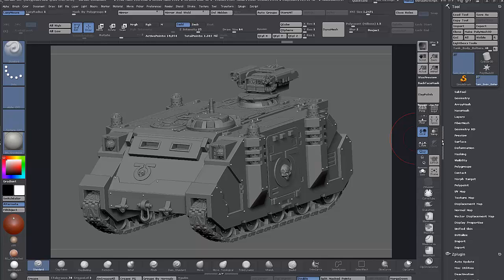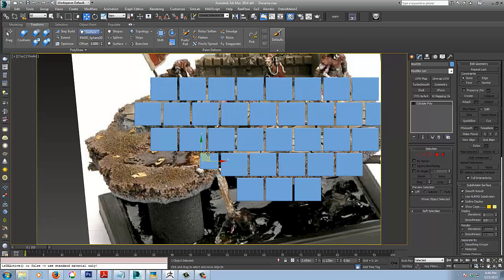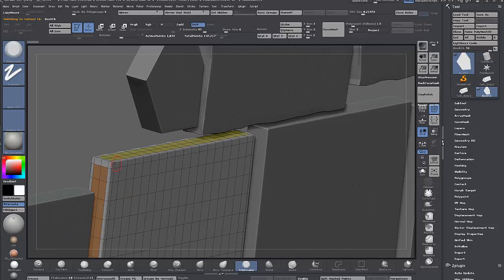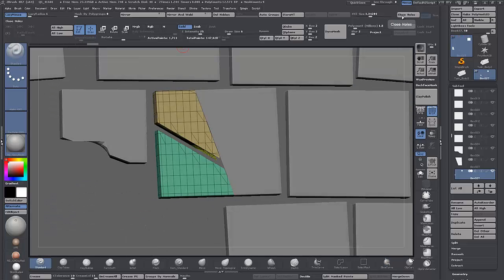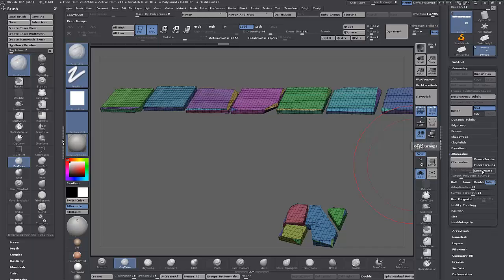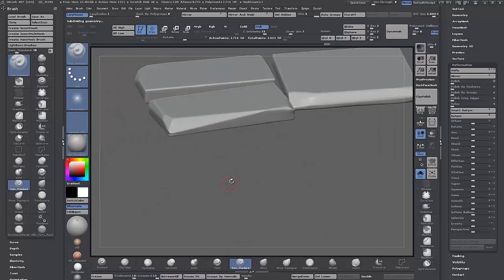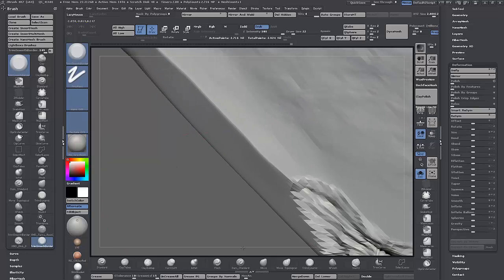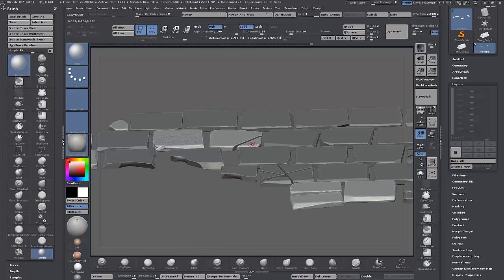Zbrush 4r7 - Making of: '40K Diarama' Part 1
In this 3 part making of, I give an overview of the steps I went through to create this environment asset. It is not a step-by-step tutorial, but does show every stage in the process.